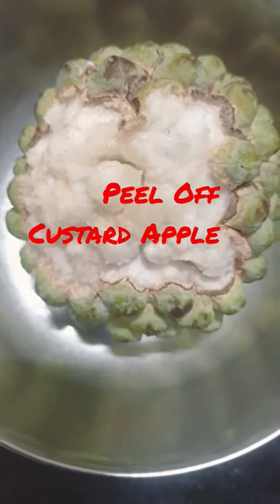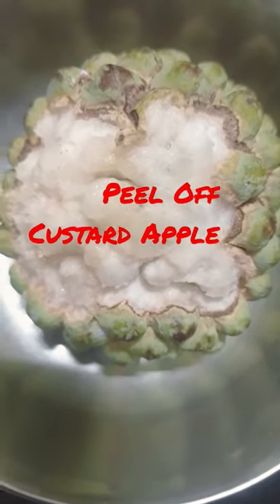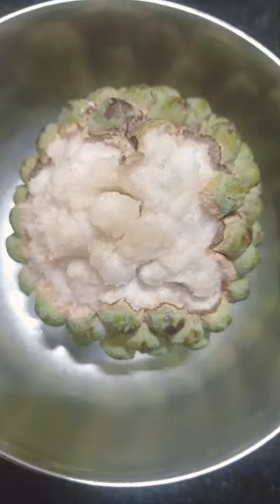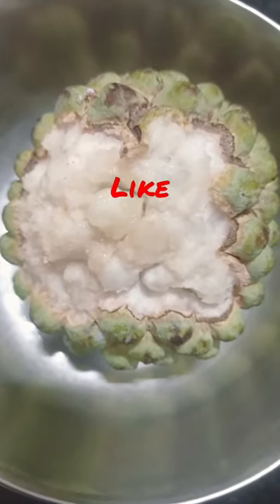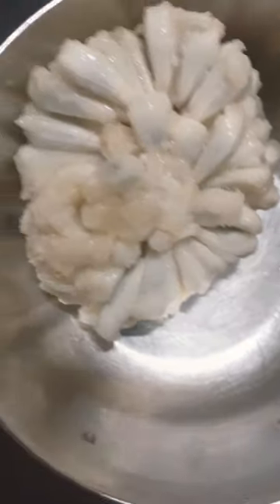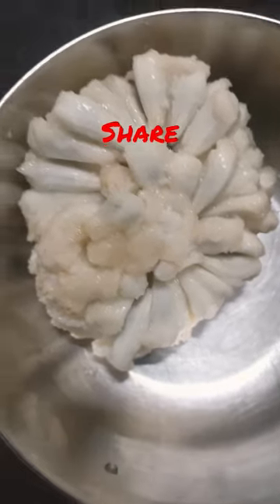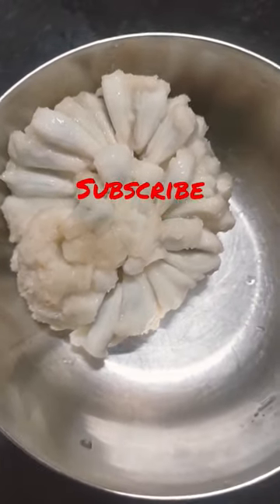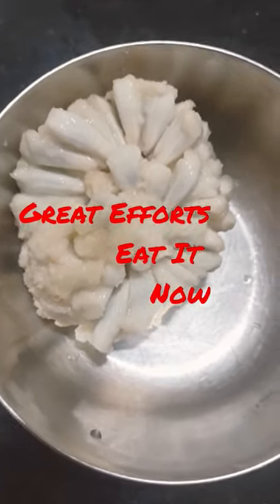Peel Off Custard Apple Fruit Health Benefit DESCRIPTION @_lifetimes7011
9 Health Benefits of Custard Apple

1. Custard Apple Improves Better Cardiovascular Health
Custard apple is one of the few fruits that contain a well-balanced ratio of potassium and sodium. It helps in regulating and control blood pressure fluctuations in the body.

The high magnesium content in the fruit relaxes the smooth heart muscles, thus preventing stroke and heart attack. Moreover, the fruit has fiber and niacin that helps in reducing bad cholesterol while increasing good cholesterol in the body.

It averts the free radicals from affecting lipids and helps in preventing the absorption of cholesterol in the gut.

2. Custard Apple Helps Fight Fatigue
Fatigue can result from several factors, including daily lifestyle as well as diseases.

It’s been proven that a 100-gram of custard apple contains 101 kilocalories, which is around 5% of the recommended dietary allowance. So, the fruit will keep you going with your day-to-day activities without any hassle.

3. Custard Apple Boosts Eyesight
Custard apple is a rich source of vitamin C and riboflavin, two of the most essential nutrients for healthy eyes.

In addition, they also help in fighting free radicals from damaging the cells. As we age, weak eyesight is a common problem. At present when we are glued to the screens, it is important to take good care of your eyes.

The essential nutrients in these prevent your eyes from drying out allowing them to function properly.

4. Boasts Natural Anti-Cancerous Properties
They are also rich in flavonoids which help treat numerous types of tumors and cancers. The fruit contains elements like alkaloids and acetogenin can reduce the risk of renal failure and cancer.

Research shows the antioxidant properties of custard apple act against cancer-causing cells, without affecting the healthy cells.

Furthermore, bulletin and antimycin are two antioxidant compounds that have anti-helminths and anti-cancer properties. They help in counteracting the effects of free radicals, thus avoiding cancer.

5. Custard Apple Lowers the Risk of Arthritis
Reduces arthritis
Custard apples are a rich source of magnesium. When consumed, magnesium helps in equalizing the water balance in the body, therefore eradicating acids from the joints.

This ultimately helps in reducing the symptoms of arthritis and rheumatism. According to experts, regular consumption of fruit also helps in fighting muscle weakness. Besides these, custard apples also contain calcium which is essential for bone health.

6. Custard Apples for Better Brain Health
It contains B complex vitamins in abundance. Vitamin B complex controls your brain’s GABA (gamma-aminobutyric acid) neuron chemical levels.

This influences different emotions, including depression, irritability, tension, and stress. Thus, vitamin B complex helps you calm down, especially when you are stressed about something or are depressed.

According to experts, it is a great food to have to protect against Parkinson’s disease. Did you know that 100 gms of custard apple contains 0.6 gms of Vitamin B6? Which is also 15-20% of the daily recommended value.

7. Remedy for Inflammatory Diseases
Interestingly, custard apple is a highly recommended fruit for people suffering from inflammatory diseases like gout and rheumatoid arthritis.

The antioxidants present in the fruit can help curb pain related to auto-inflammatory diseases and conditions accordingly. Also, the leaves of the fruit possess anti-inflammatory properties.

8. Custard Apple Keeps Skin Youthful and Delays Aging
Eating custard apples has been shown to stimulate and increase collagen production in the body. Collagen is a protein that gives the skin its elasticity, plumpness, and smoothness. As we age, collagen production becomes slow.

This results in the formation of crease lines on the skin, sagginess of the skin, and wrinkly skin. Hence, it thickens and stimulates the production of collagen, therefore reducing fine lines and wrinkles. Also, the compounds present in custard apple slows down the breakdown of collagen, improving the elasticity of the skin.

The presence of antioxidants in the fruit ensures that signs like blemishes and age spots are delayed. Finally, it is essential for the regeneration of the skin cells, which keeps the skin looking youthful.

9. Custard Apple Prevents Anemia
Anemia occurs due to a disorder within the body. It leads to the body having less than regular amounts of hemoglobin or red blood cells in the body.

The red blood cells use hemoglobin for transporting oxygen and allowing the body to perform numerous functions. Thus, lower amounts of red blood cells or hemoglobin result in the blood lacking an adequate amount of oxygen.

This makes the lungs and the heart work harder to produce more oxygen. Haematinic is another name for custard apple which helps in dealing with conditions like anemia.